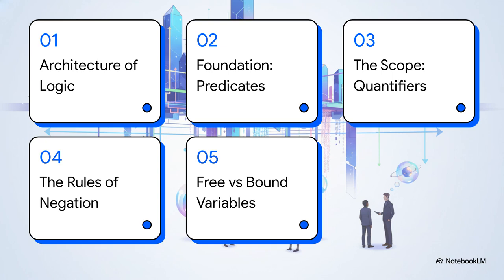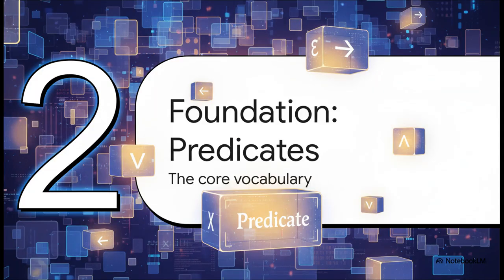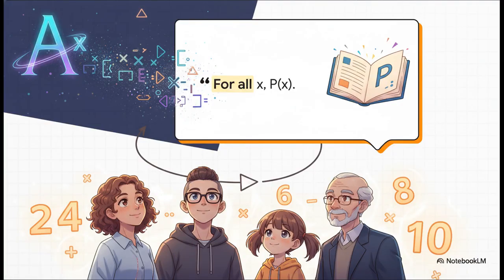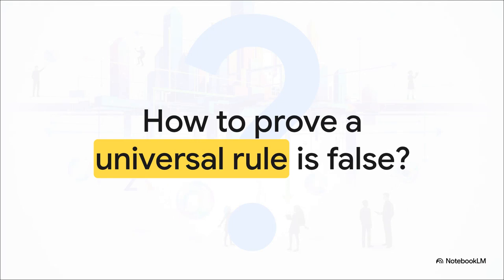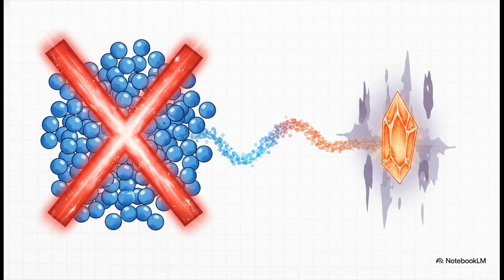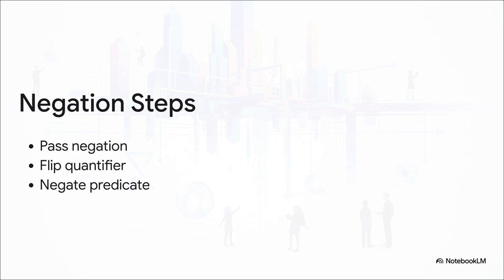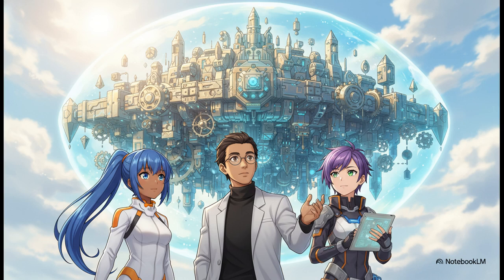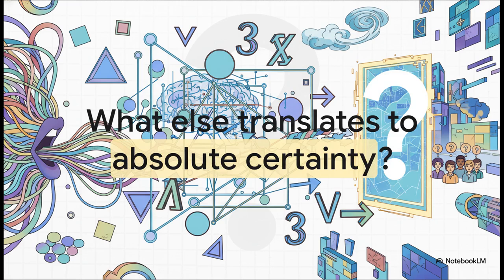Predicate Logic Architecture The Foundations of Predicate Logic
..The Foundations of Predicate Logic provides a foundational overview of predicate logic, which uses functions to determine the truth or falsehood of specific statements. It explains how quantifiers establish the scope of a variable, distinguishing between those that apply to every member of a set and those that claim at least one instance exists. The text also details the mathematical rules for negation, showing how to flip universal and existential claims logically. Furthermore, it clarifies the status of variables, categorizing them as bound when controlled by a quantifier or free when they are not. Collectively, these concepts form the structural basis for formal symbolic reasoning